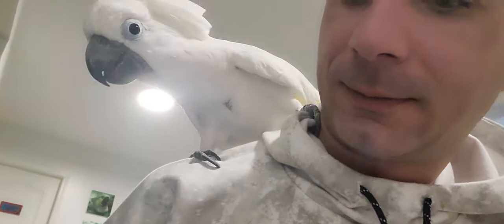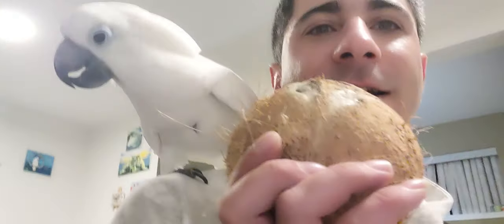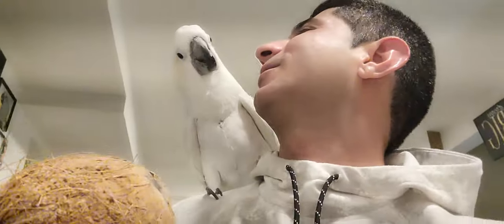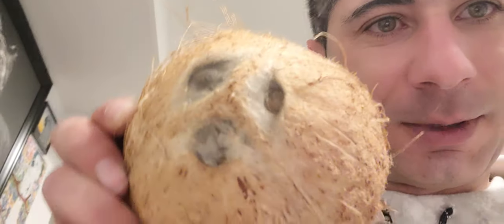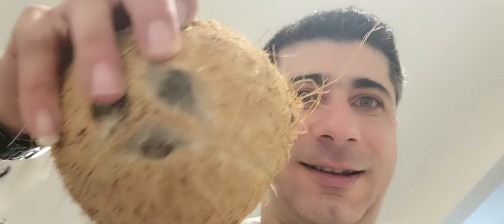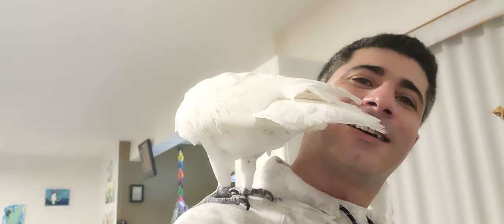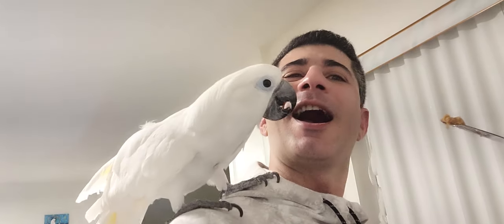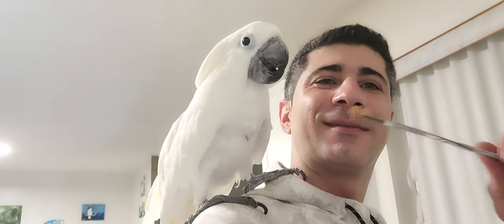Do you know how to open a coconut 🥥 🤣🤣🤣